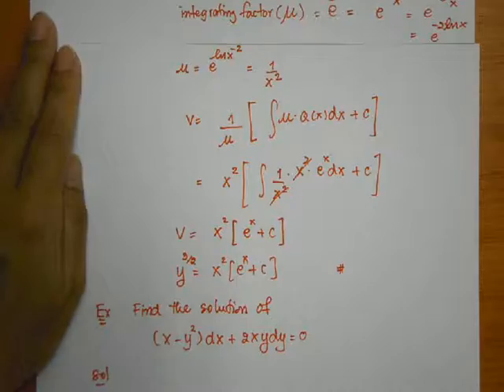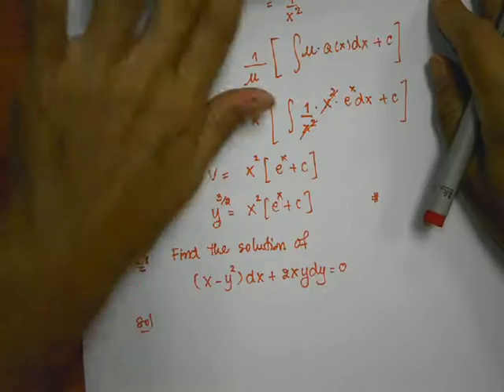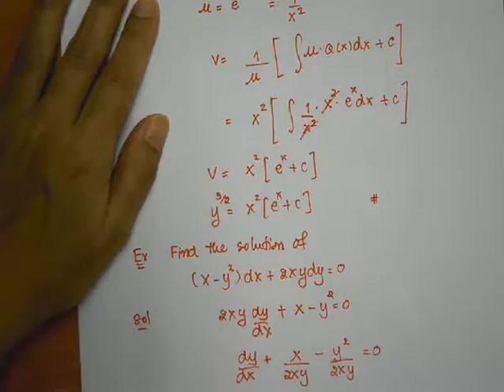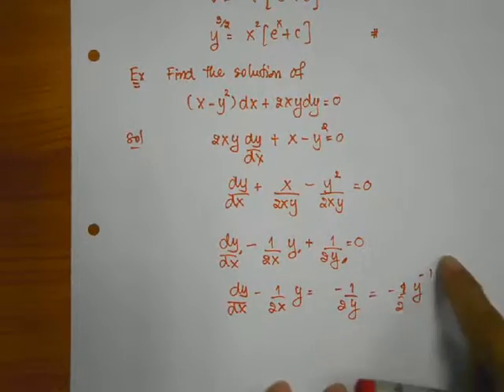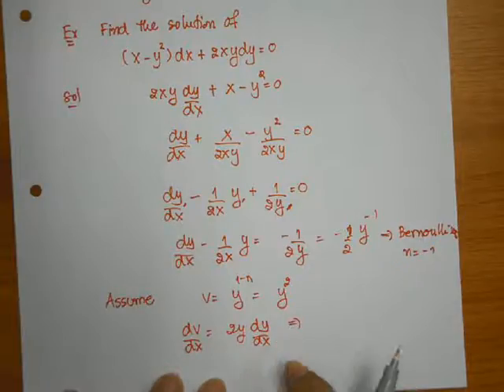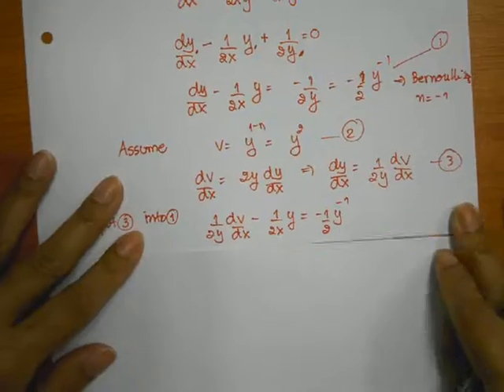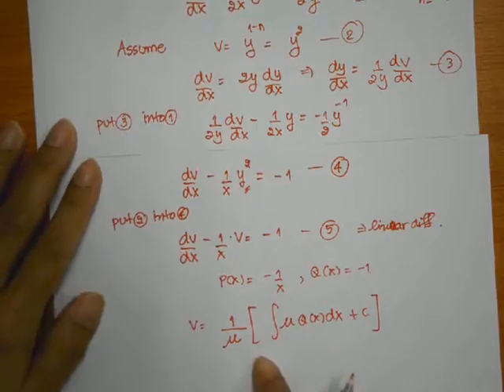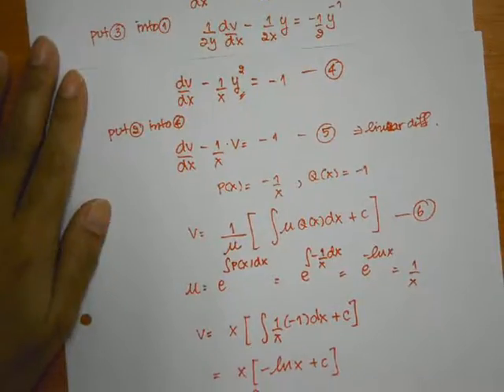akkarat adv math 55eng 4-2